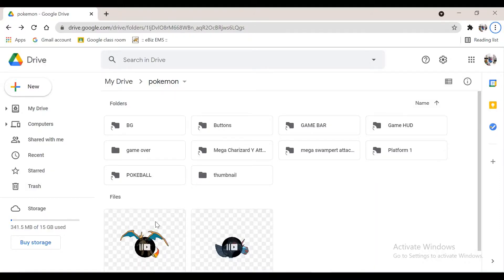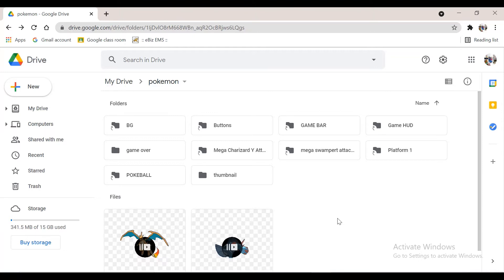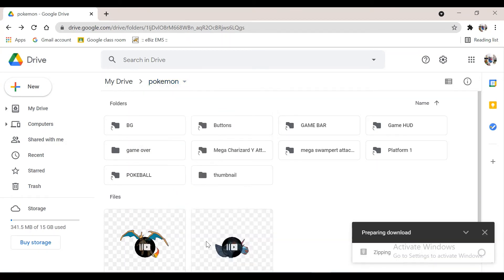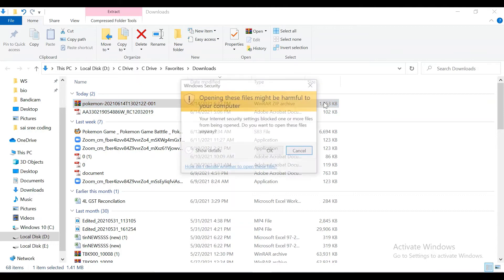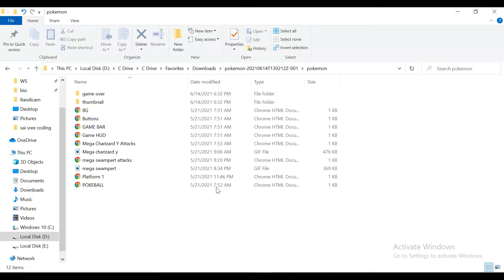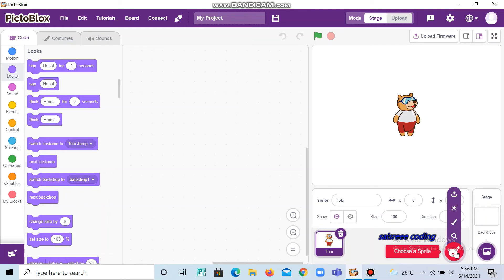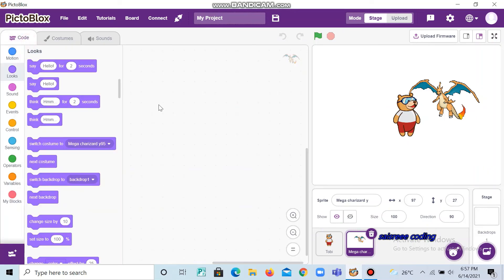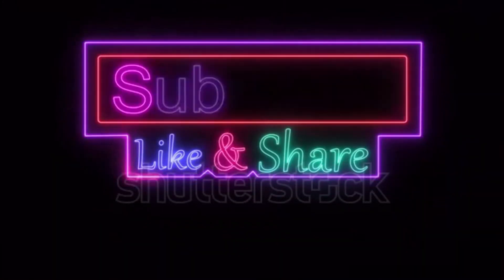How to upload sprites from google drive to pictoblox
This video shows you about how to import sprites from google drive to pictoblox